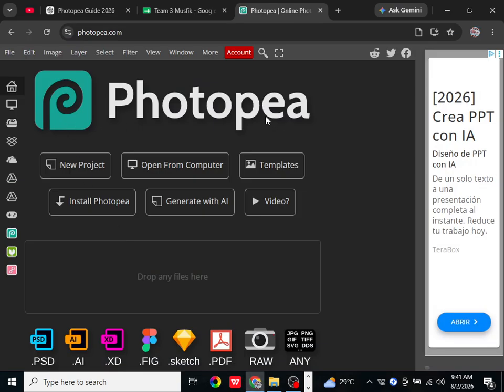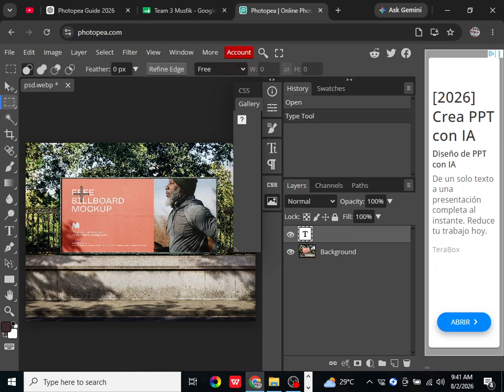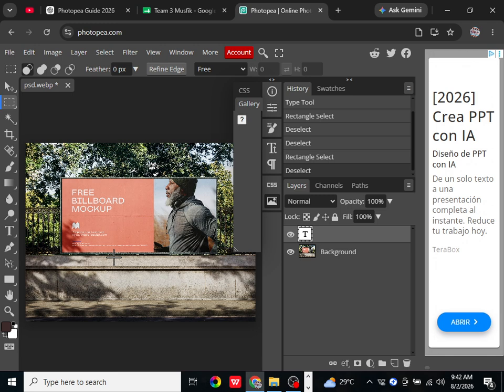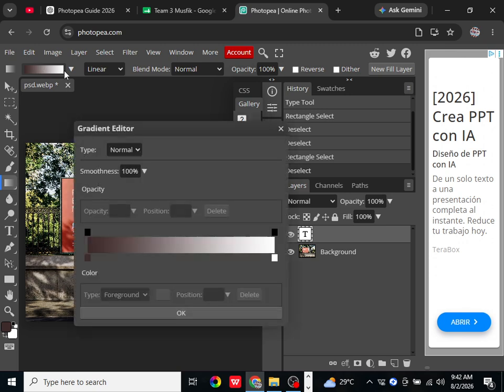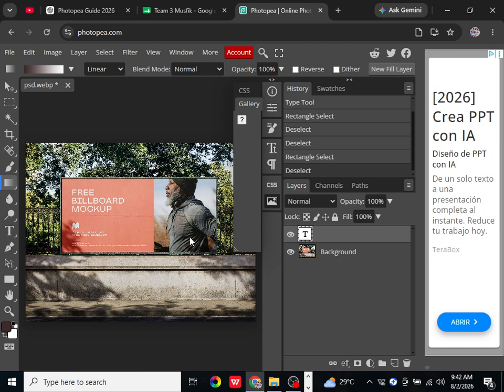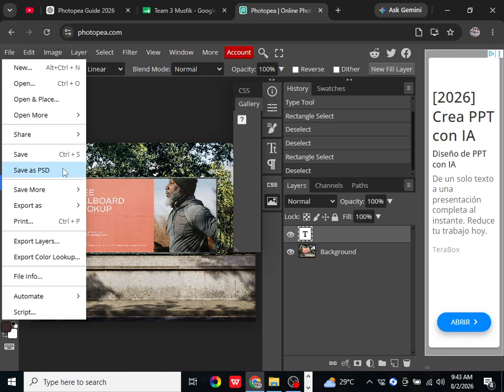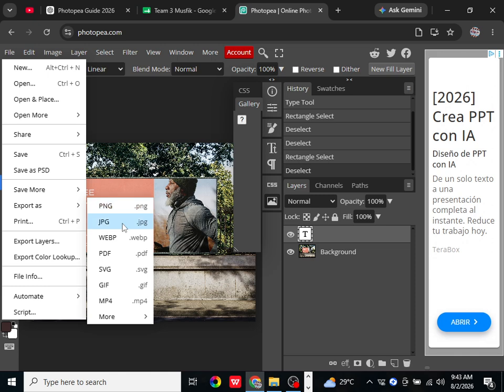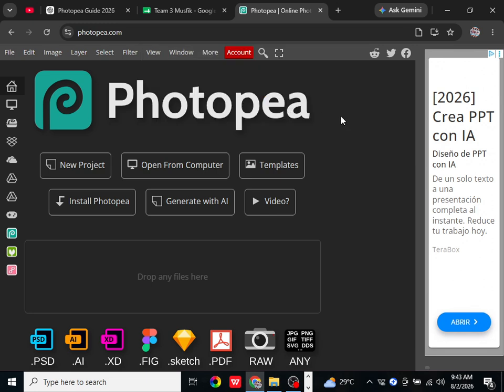How to Use AI Tools in Photopea Full Guide 2026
Learn how to use AI tools in Photopea with this full step-by-step guide for 2026. In this tutorial, you’ll learn how to use Photopea’s AI-powered features, work with AI-assisted editing tools, improve images, remove or modify parts of an image, and speed up your creative workflow.

This beginner-friendly Photopea tutorial is perfect for anyone who wants to explore AI-powered features while editing photos and creating graphics.

Watch the complete tutorial to learn how to use AI tools in Photopea easily.